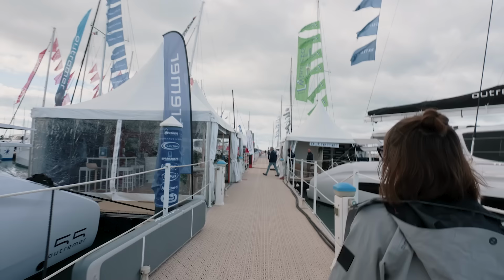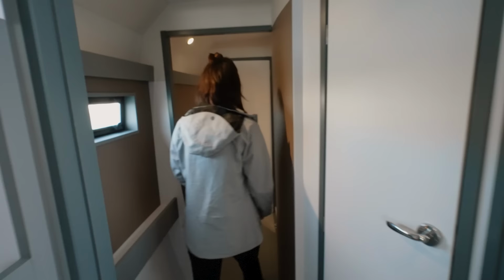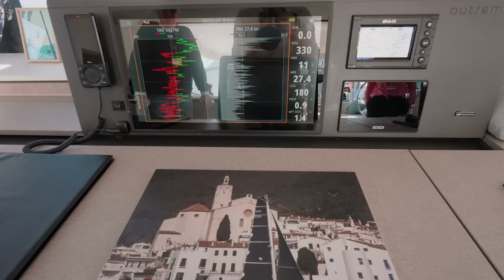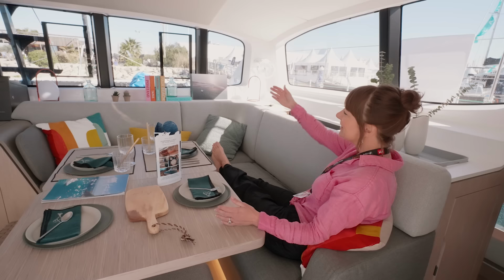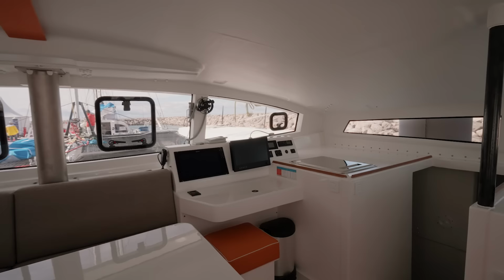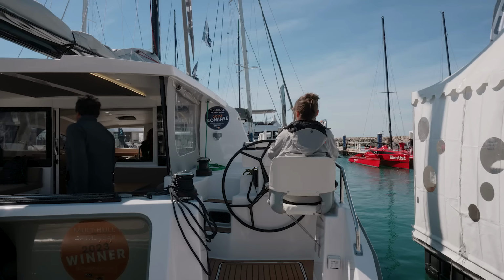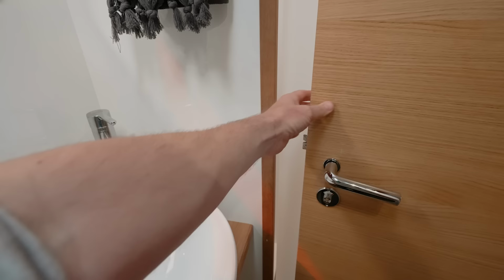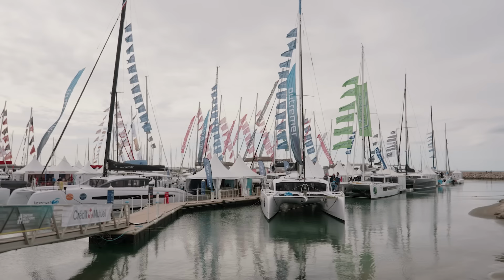6 CATAMARANS WORTH INVESTIGATING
We're at the only Multihull boat show in the world with one mission, to see what’s new & innovative.

The show is held in La Grande-Motte France, which was just a day’s drive from where we were in Italy.  And with our new boat being so close to being finished, we couldn’t deny the opportunity to do some last-minute idea shopping.  To see which catamaran builders were being innovative, thinking modular, and getting creative with how to best use these tiny spaces.  Because we sailors are a varied bunch with different needs, jobs, passions, and hobbies.  One size does not fit all.

Artists – The Hunts

WE’RE JASON AND NIKKI WYNN.  A couple of modern-day documentarians, perpetual travelers, and seekers of tall tales.

We’ve been chasing our curiosity around the world on wheels and keels since 2011. Why?  Because curiosity is the key to unlocking life.  It pushes us outside our comfort zone, softens our assumptions, and helps us embrace the great unknown.  The more we let our curiosity lead the way, the more we discover about ourselves and the world around us.

Our home is also our transportation and we spend weeks away from civilization and sometimes land.  Self-reliance and living a sustainable lifestyle are a must.  It's all about managing our resources and we’re always looking for new and better ways to do so.

We've lived off the grid for over 10 years now in everything from a Van to RV to a Sailboat. And over time we have learned a lot about renewable energy, creating safe drinking water, and managing our waste.

Our journey is ever-evolving but the mission remains the same

Timestamps if you like to Jump Around:

00:00 What's New with Catamaran
01:36 Windelo 54 Tour
05:36 Outremer 52 Tour
06:27 Working Sailors Priorities Surfshark.deals/WYNNS
08:09 Outremer 52 Tour (continued)
11:47 ORC 50 Tour Marsaudon Composites
15:08 Comal C-Cat 48 Tour
20:28 Is the Multihull Show at La Grande-Motte Good?